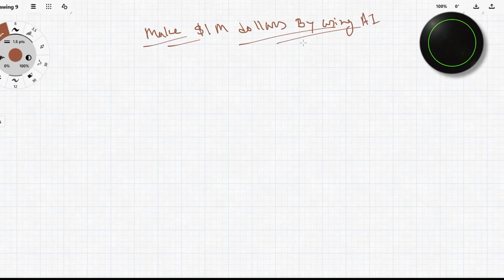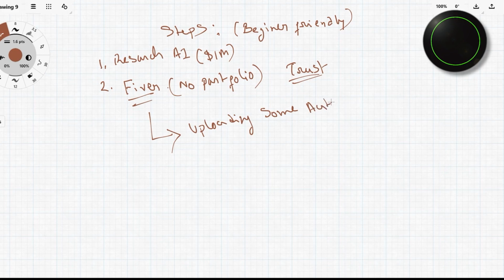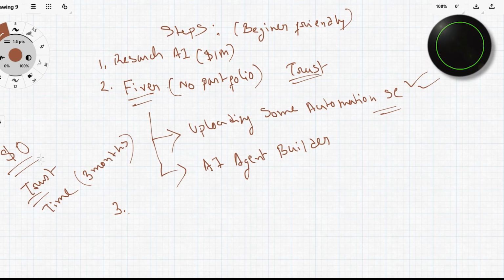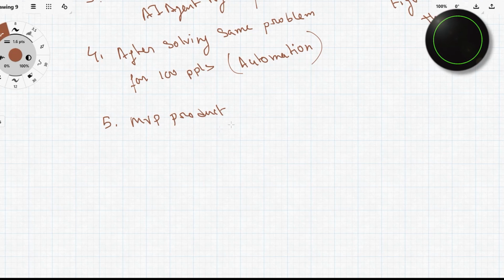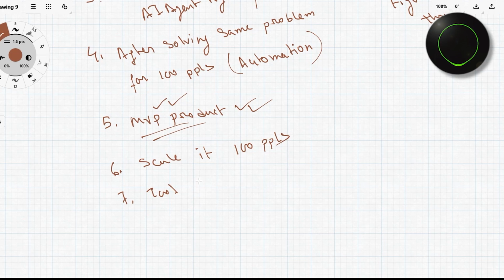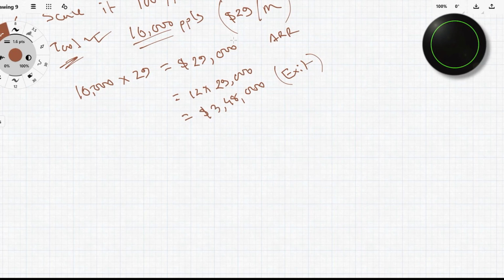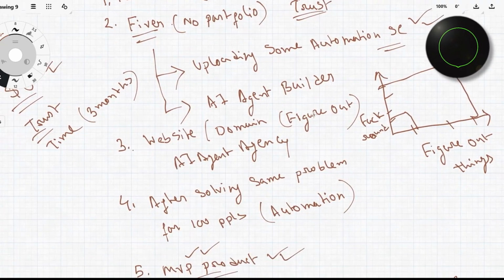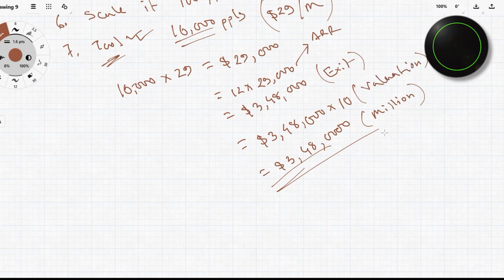The ABSOLUTE BEST Way to Build a $1M AI Business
🚀In this video, I explain the step-by-step process of building a $1M AI business using AI agents and automation. You’ll learn how to turn AI into real systems that can generate income, not just experiments.

🎯 WHAT YOU'LL LEARN ON THIS CHANNEL:
✅ How to build AI automation workflows from scratch
✅ N8N tutorials for beginners and advanced users
✅ Real strategies to monetize AI tools and agents
✅ ChatGPT integrations that actually make money
✅ Step-by-step AI SaaS business blueprints

ABOUT UF0 | AI SAAS:
Welcome to UF0 — where we break down the future of automation, one system at a time. Learn how to build AI agents, create powerful workflows with N8N, and deploy your own custom AI tools from scratch. Whether you're a developer, maker, or curious mind — this channel helps you go beyond ChatGPT and build real, monetizable AI systems.